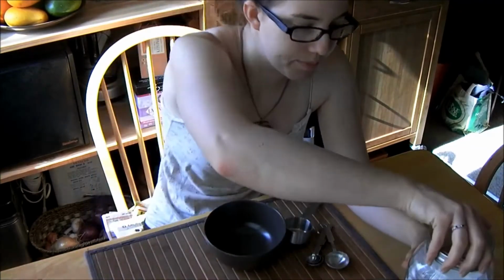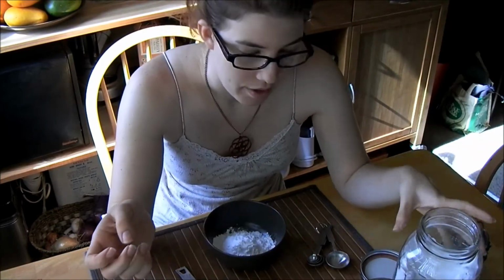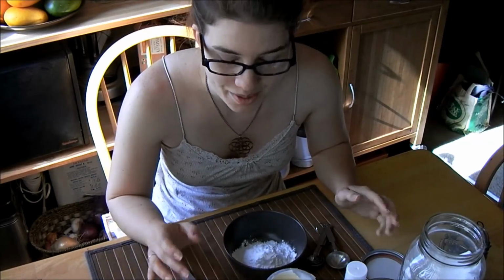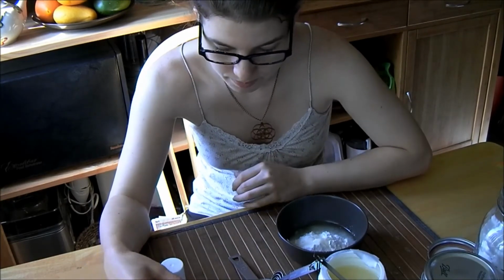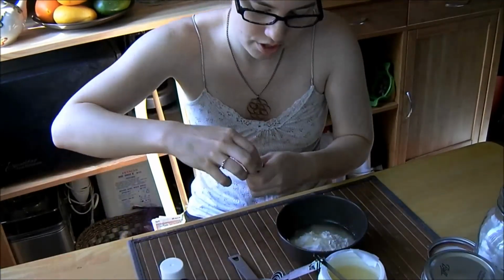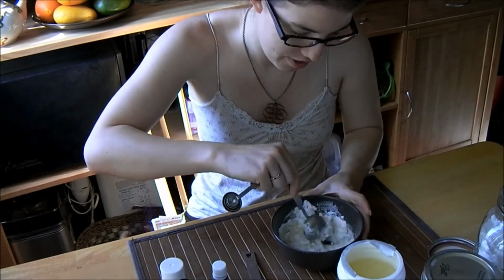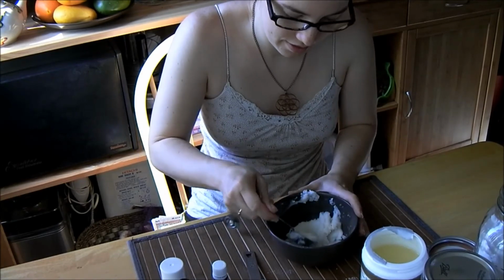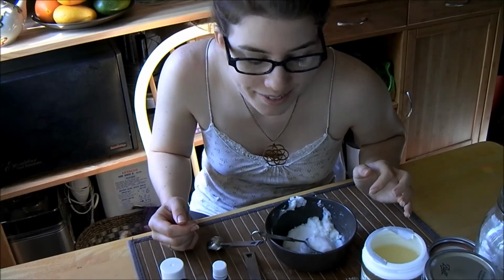Four Thieves Coconut Oil Deodorant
Learn how to make your own natural coconut oil deodorant.